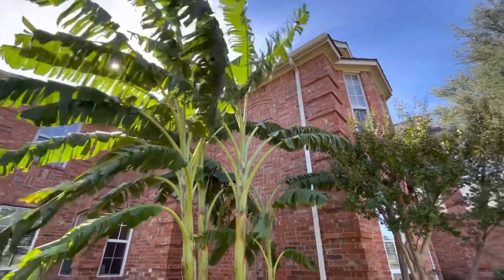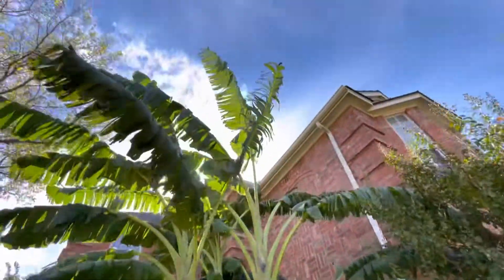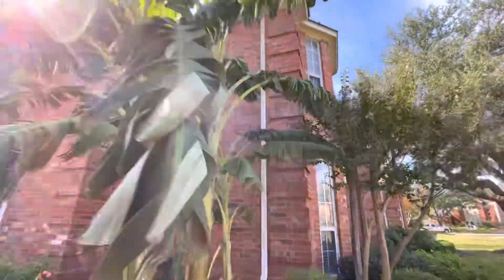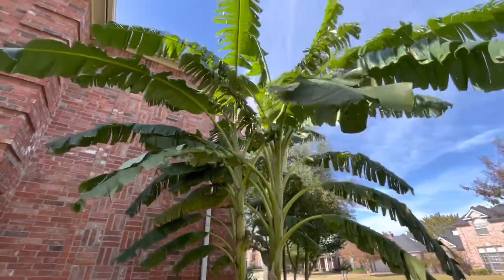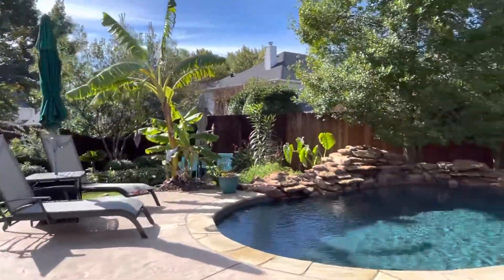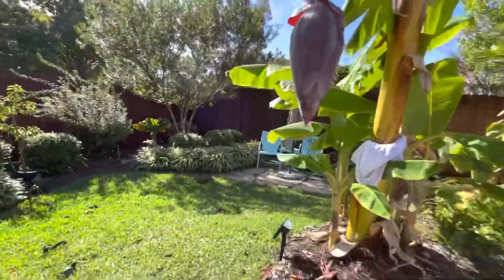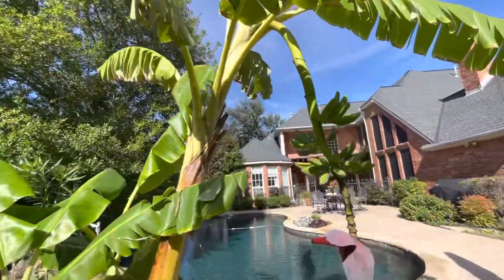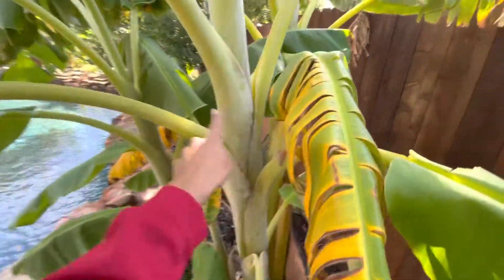Last banana update of 2022(freeze coming)